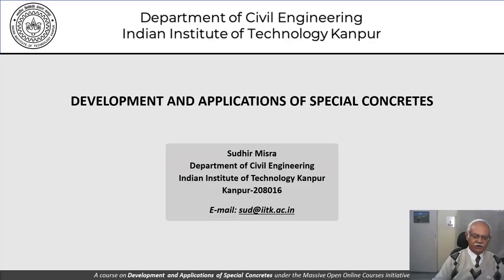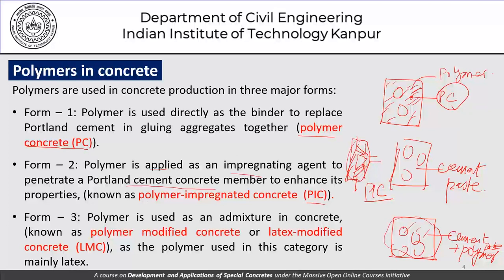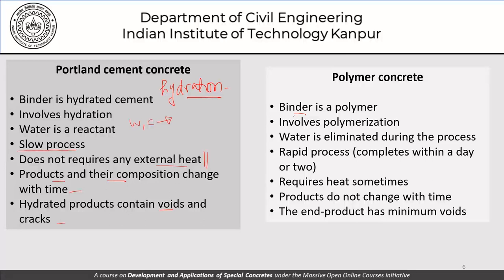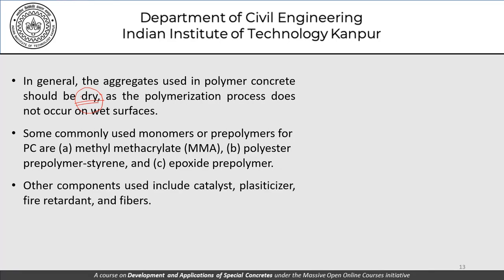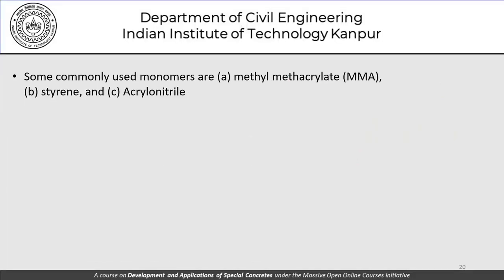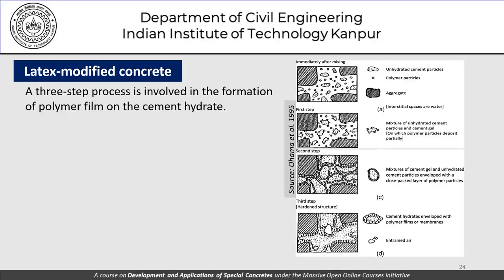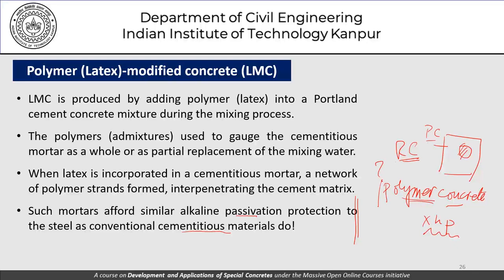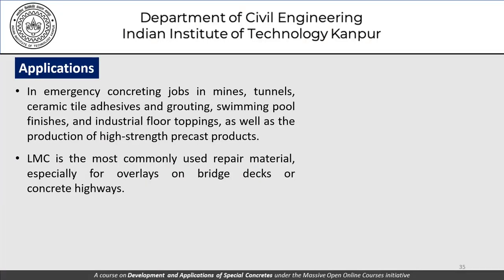noc21-ce19-lec28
use of polymers in concrete, polymer impregnated concrete, polymer modified concrete, latex modified concrete,